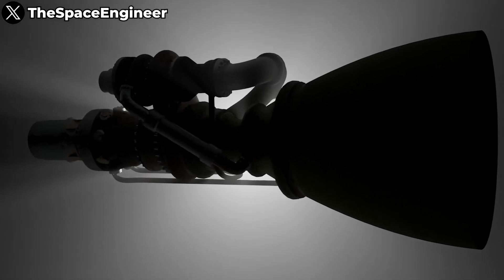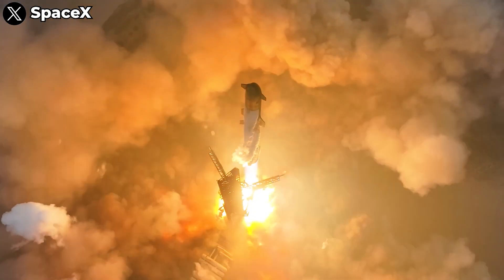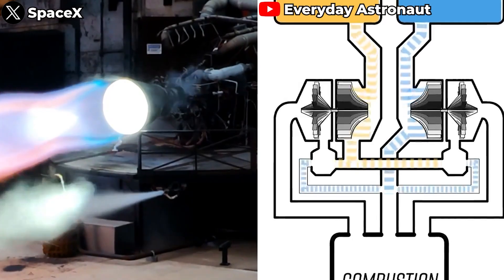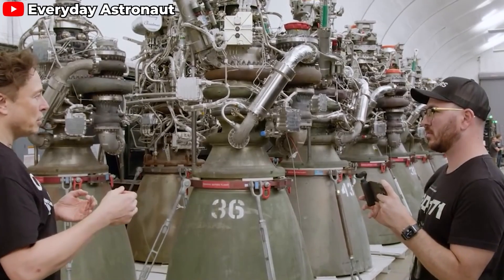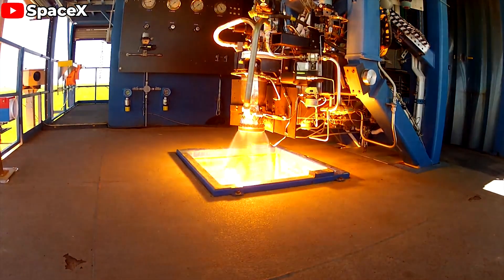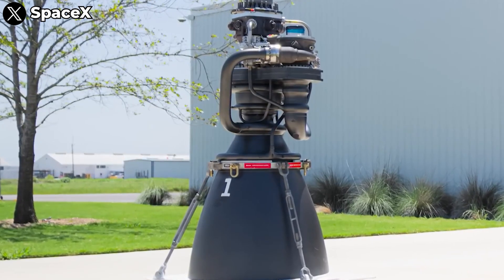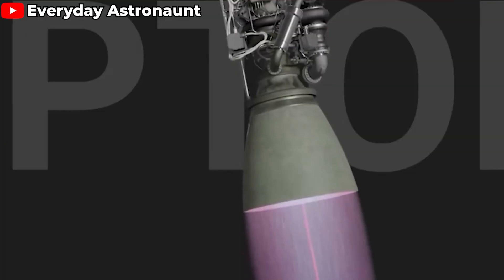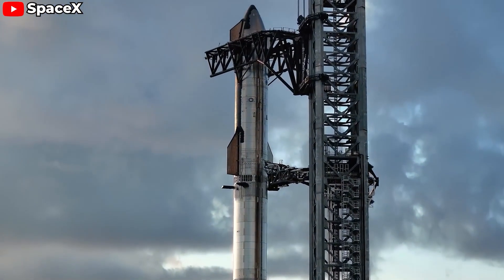SpaceX NEW-GEN Raptor Design Upgrade. It's all about the THRUST…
What comes to mind first when we think about rocket engines?
Thrust.
That's right! Indeed, SpaceX is incredibly focused on this specification of their engines. Their latest generation of engines - Raptor 3 - boasts a remarkable thrust that has significantly increased compared to its predecessors.
and In fact, many design details have been upgraded specifically to optimize this spec.
The point is, how exactly has SpaceX upgraded the design to achieve such incredible thrust? And just how impressive are the results?
Let’s find out in today’s episode!
When it comes to rocket technology, the key factor everyone focuses on is thrust. This isn’t by chance—it’s physics. Rockets face a massive challenge right from the start: they have to push through the Earth's dense atmosphere. That atmosphere acts as a serious barrier to anything trying to break free of it.

To launch a rocket, the basic principle is that the thrust needs to surpass the rocket’s own weight. This is captured in what's called the thrust-to-weight ratio, one of the most critical metrics in rocket design. Once that ratio exceeds 1, the rocket can overcome Earth's gravity and begin its climb.
For a massive spacecraft like SpaceX’s Starship, this challenge is on a whole new level. Starship is designed to carry both cargo and people to the Moon, Mars, and beyond. Standing at a total height of up to 120 meters when paired with the Super Heavy booster, Starship requires an incredibly powerful thrust to get off the ground.

As Starship evolves through its different versions, from the early prototypes to longer and heavier models like Starship 2 and 3, the thrust has to keep increasing to maintain or even improve its flight performance.

In the early stage of a rocket’s journey, right as it lifts off, thrust plays a crucial role. This is when the rocket faces the greatest air resistance and needs to accelerate quickly to reach escape velocity.